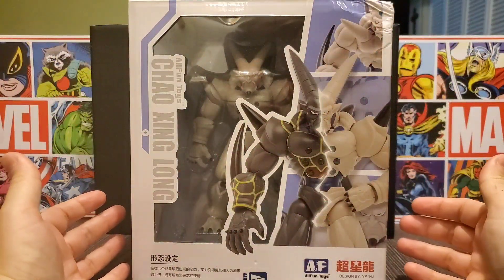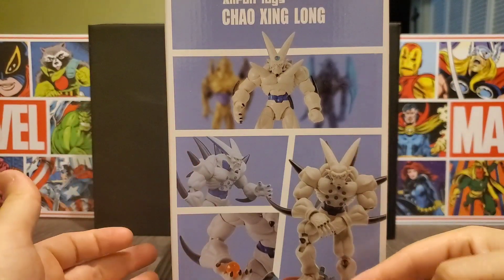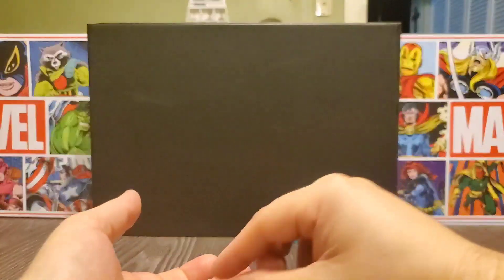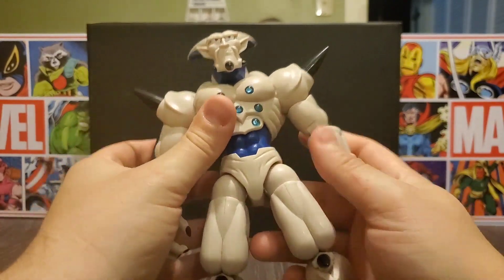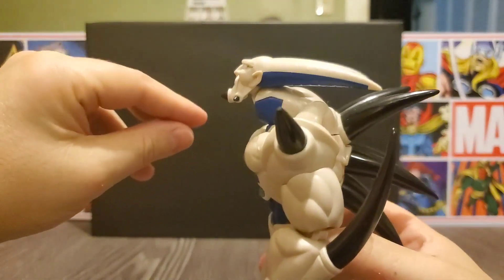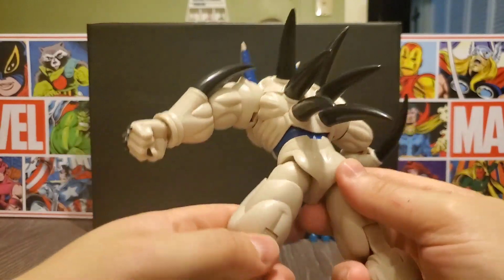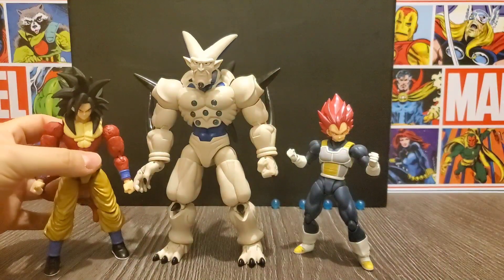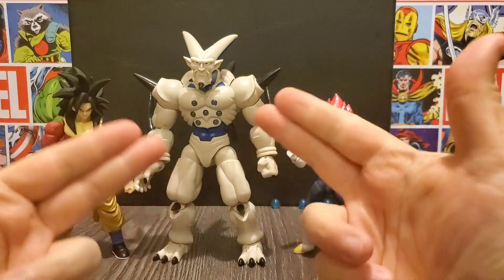AF Studio Omega Shenron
In this video I unbox the AF Studio Omega Shenron from Dragon Ball GT.  This is a pretty solid piece and it looks great in my collection.